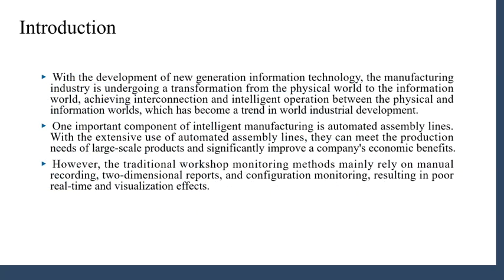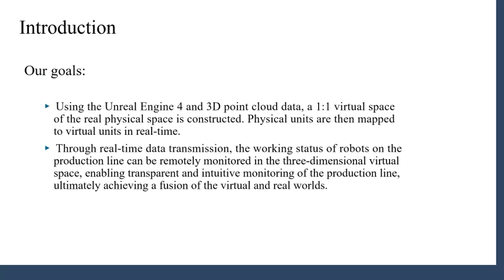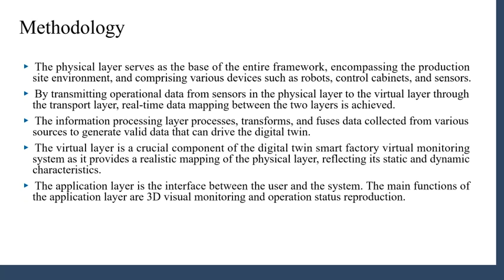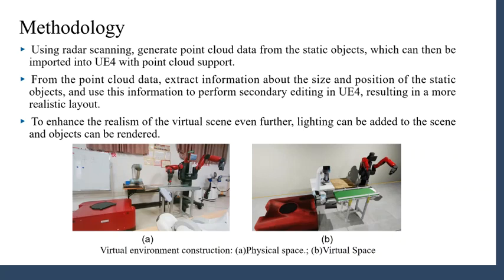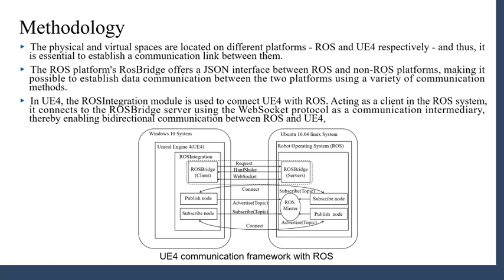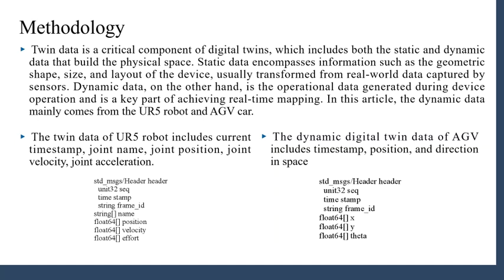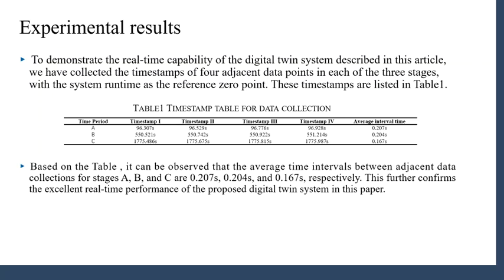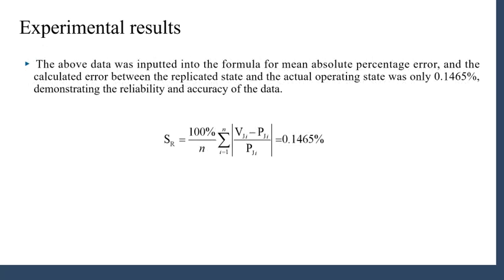Research On Virtual Monitoring Method Based On Digital Twin Smart Factory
Ze Wang (1), Yong OuYang (1), Orest Kochan (1,2)

1 - Hubei University of Technology, No.28, Nanli Road, Hong-shan District, Wuhan,430068, Hubei Province, China
2 - Lviv Polytechnic National University, Lviv, 79013, Ukraine

The paragraph describes the manufacturing industry's shift towards smart manufacturing, which involves integrating physical and digital spaces using the Internet of Things, big data, artificial intelligence, and cloud computing. Digital twin technology is considered the most effective way to achieve this integration. This paper focuses on visualizing and monitoring multi-source heterogeneous data in the assembly line processing process using the digital twin of a smart factory. A virtual monitoring method based on the digital twin smart factory is proposed, which can effectively monitor and visualize the entire assembly line processing process. To validate the proposed method, a digital twin virtual monitoring system for a smart factory is developed using Unreal Engine 4 software. The results demonstrate the potential of digital twin technology in transforming the manufacturing industry and show that the proposed method can improve the monitoring and visualization of assembly line processes. Overall, the proposed method and digital twin technology offer a promising solution for addressing the challenges of smart manufacturing and achieving Industry 4.0 goals.